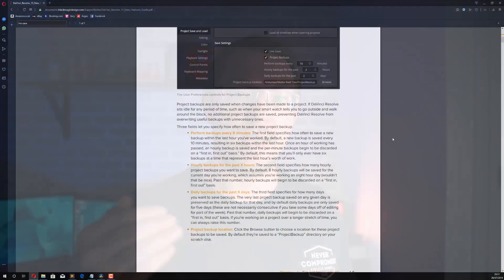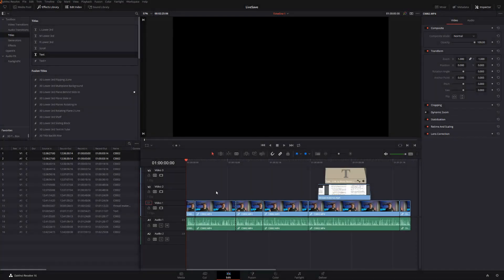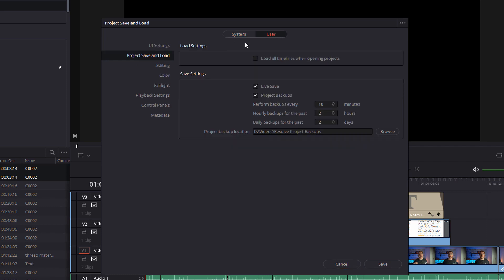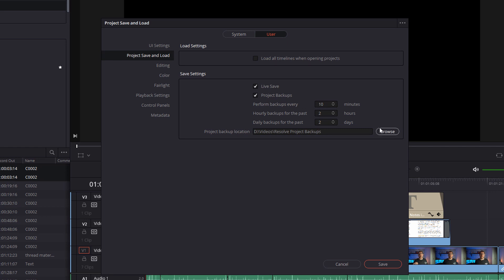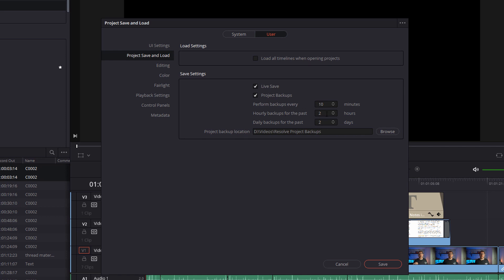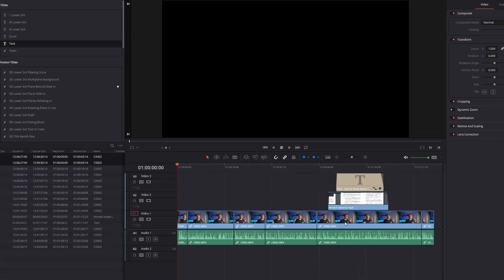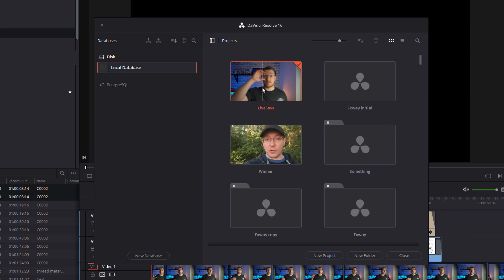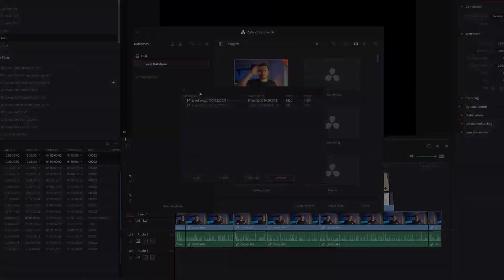Never lose a DAVINCI RESOLVE Project again! - 5 Minute Friday #26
Link to the Davinci Resolve 15 New Feature Guide (Chapter 1, Page 5 - Project Versioning Snapshots):